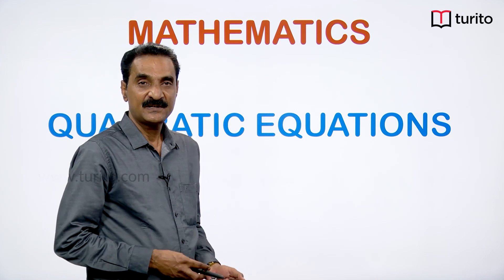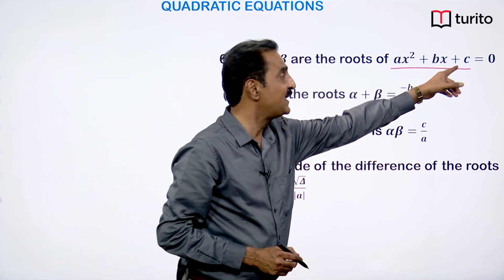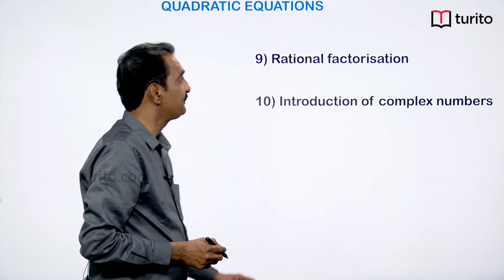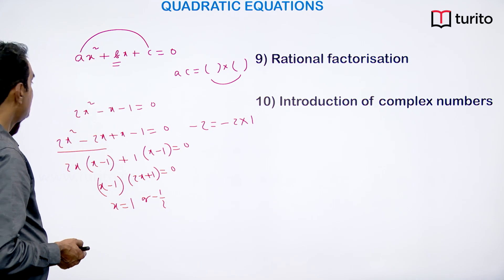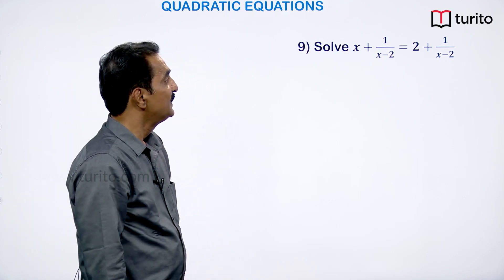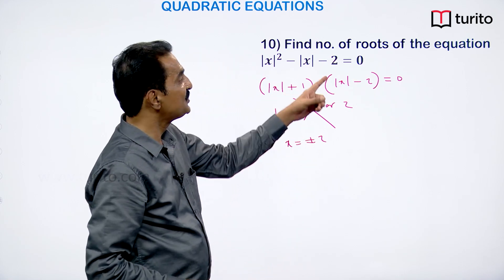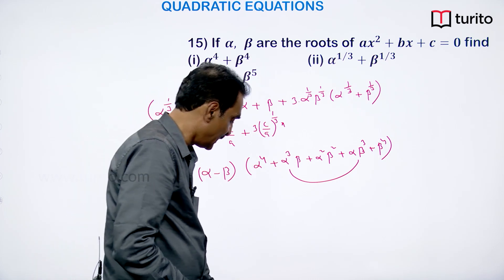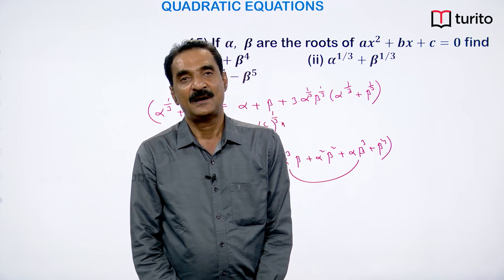11th Math - Quadratic Equations and Expressions - Introduction to Quadratic Equations and It's Roots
Quadratic equations are second-degree polynomial equations, meaning the highest power of the variable is squared. Quadratic equations are essential in various fields, including physics, engineering, and finance, for modeling and solving problems involving quadratic relationships. Understanding the roots of quadratic equations is crucial for analyzing the behavior of functions and solving real-world problems that can be represented mathematically in a quadratic form.